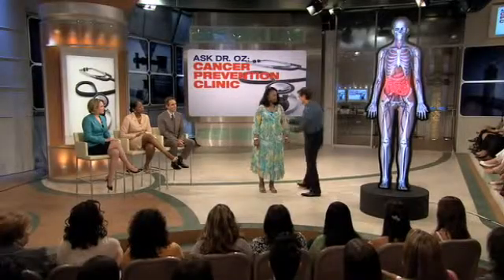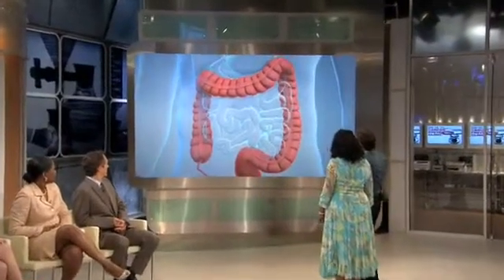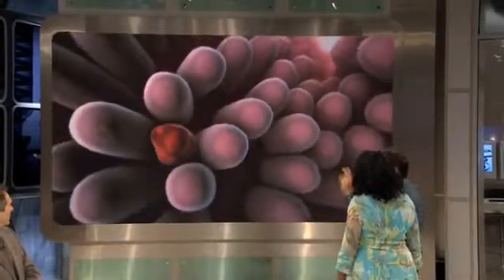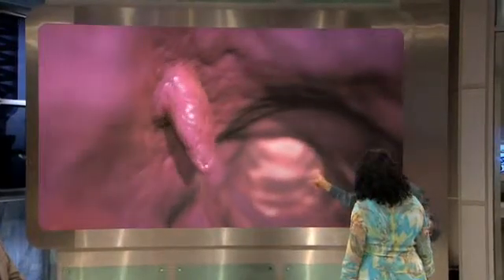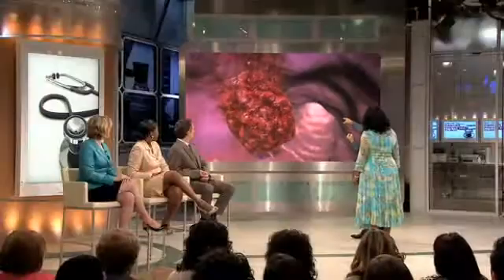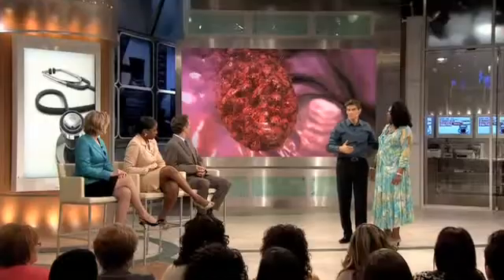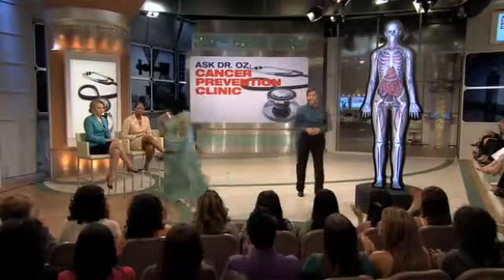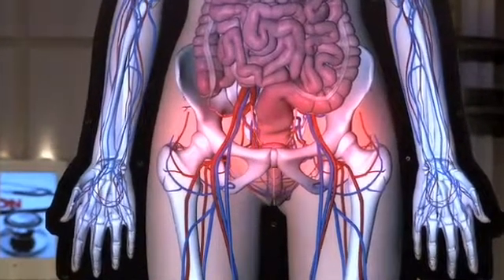Ask Oz Cancer Prevention Clinic, Pt. 4 (Full Clip)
Dr. Oz and guest doctors (Dr. David Servan Schreiber and Dr. Dara Richardson-Heron) answer questions concerning colon cancer and ovarian cancer prevention